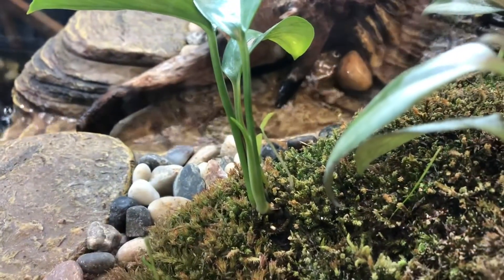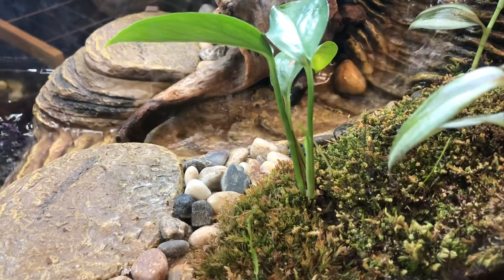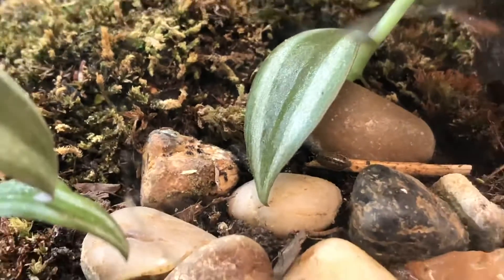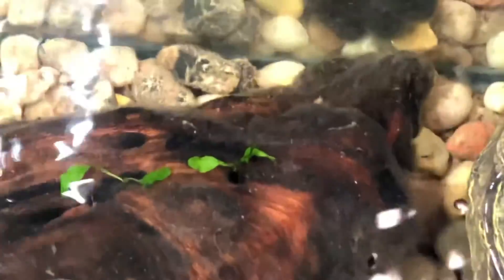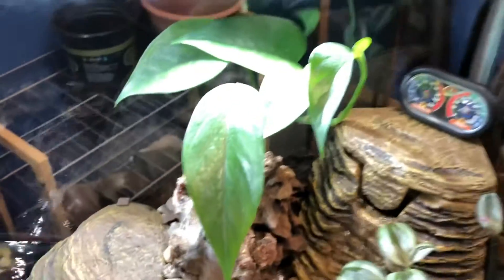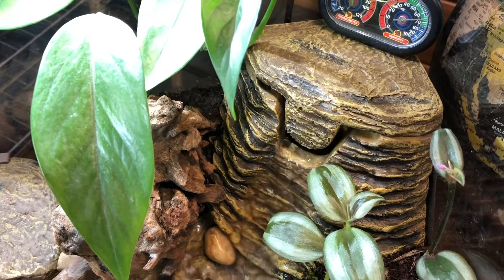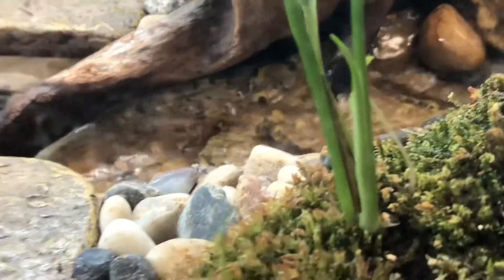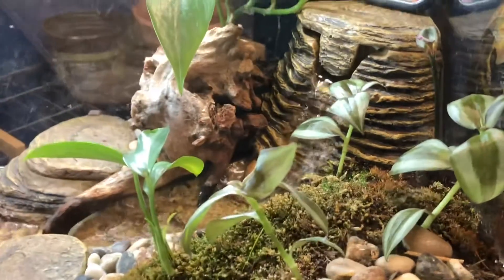Paludarium Update #3 | I Finally Spotted One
I’m so hyped to see my pothos growing new leaves and my jew plants flowering. Everything is doing so well, plus I’m glad to see that the isopods are doing their job.